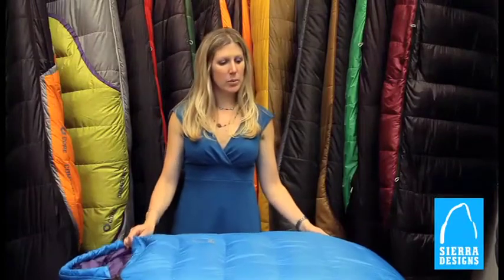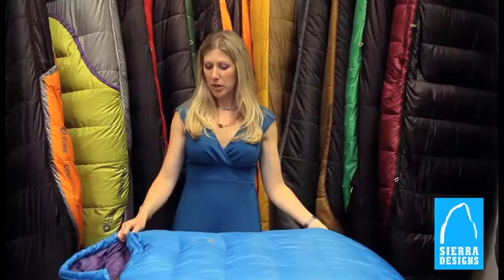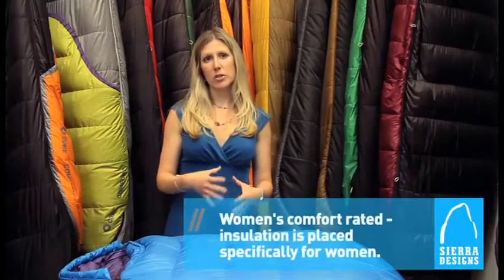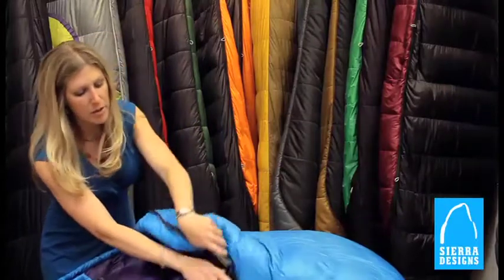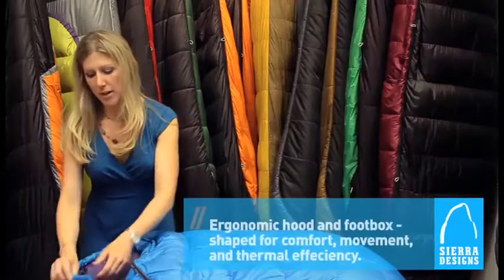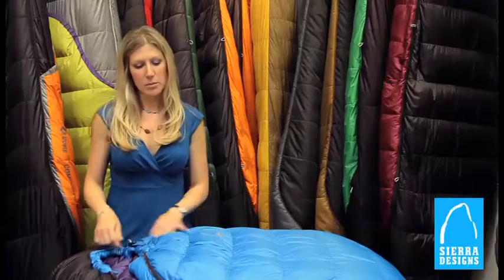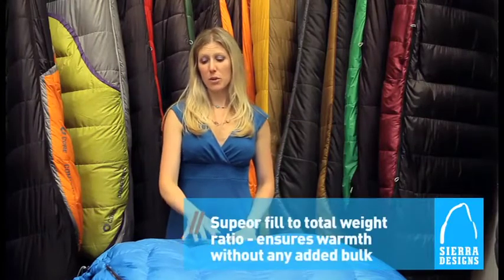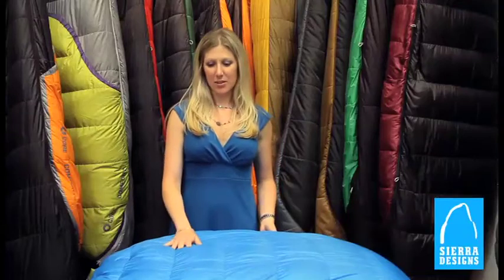Sierra Designs Sleeping Bags: The Women's Wonderland 30 Degree Bag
Sierra Designs 2012: The Women's Wonderland 30 degree down sleeping bag will keep you warm and toasty all night long. and sleep happy!